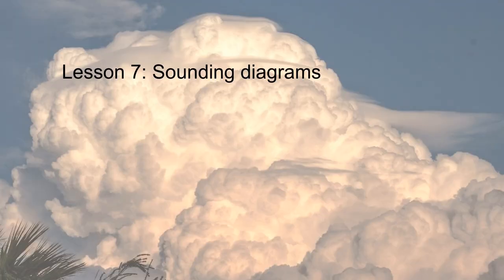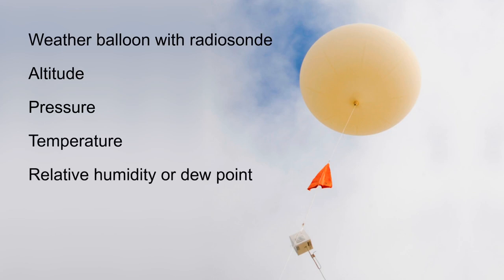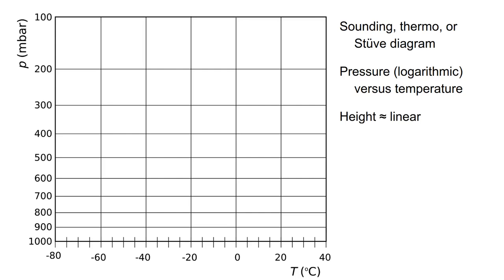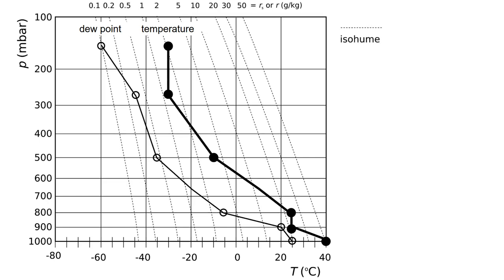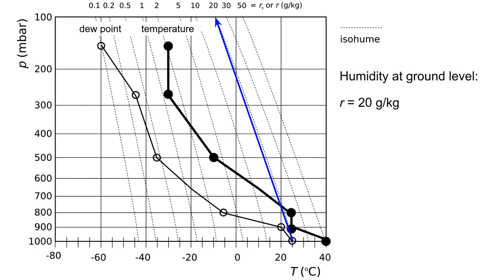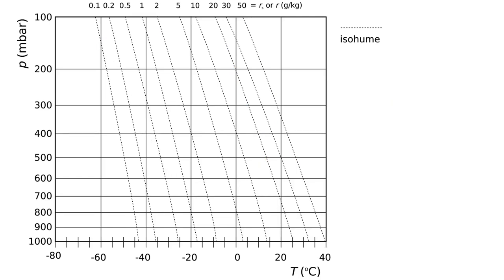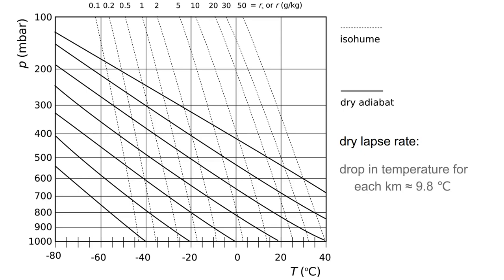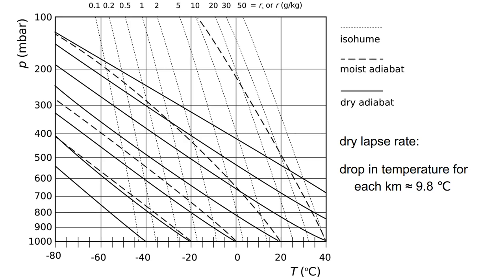Lesson 7: Using Sounding Diagrams to Predict Weather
A sounding diagram, also called a thermo diagram, is a temperature profile of the atmosphere at a certain location. It also gives the dew point at different altitudes. With a sounding diagram you can predict weather clouds will form, if thunderclouds will form and what their severity will be. This is a difficult lesson and it relies heavily on concepts discussed earlier.

- Releasing a weather balloon: Yellowstone National Park
- Weather balloon with radiosonde: U.S. Air Force, Airman Yvonne Morales